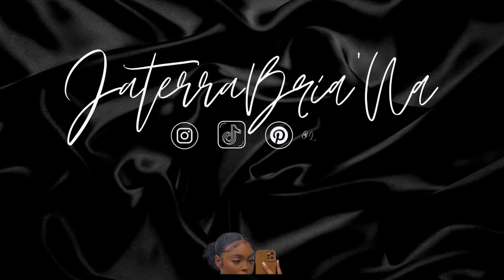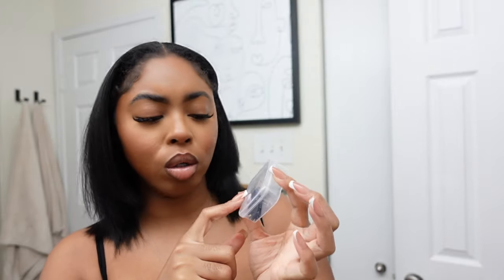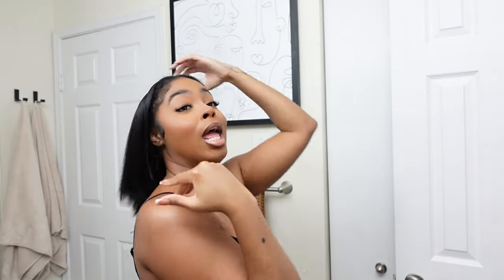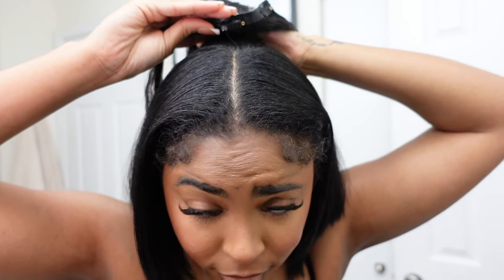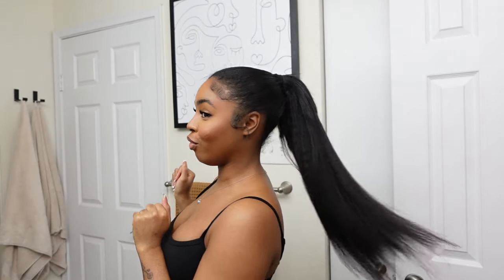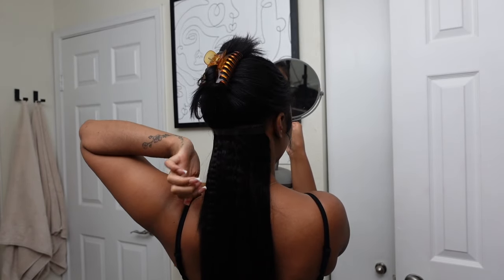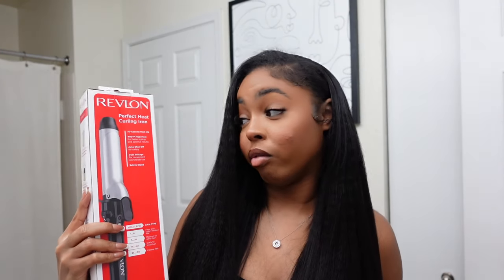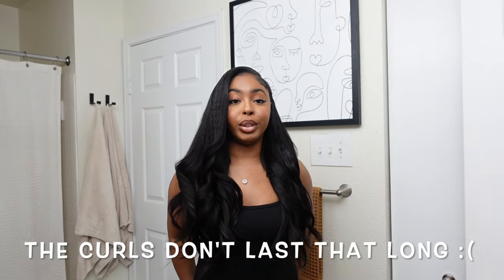THE BEST CLIP-INS | HOW TO STYLE KINKY STRAIGHT EXTENSIONS & BLEND WITH 3C-4A HAIR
I am wearing a 20 inches clip-in hair extension in a coarse kinky blow out texture from CURLSQUEEN.

◦ AGE: 26
◦ ZODIAC: Cancer ☼ Scorpio ☽ Libra ⇡
◦ RACE: African-American
◦ HEIGHT: 5'2 (fine too)
◦ HOMETOWN: DC